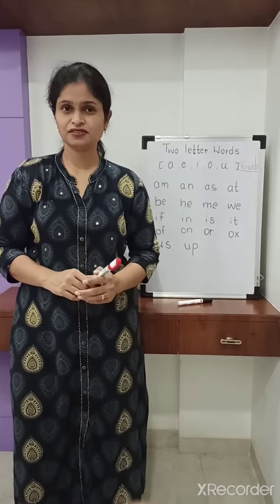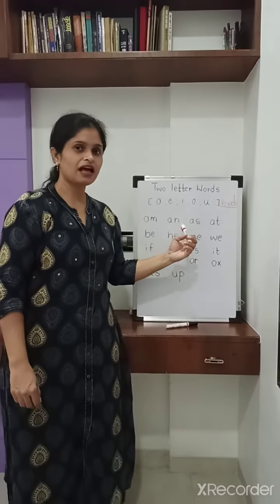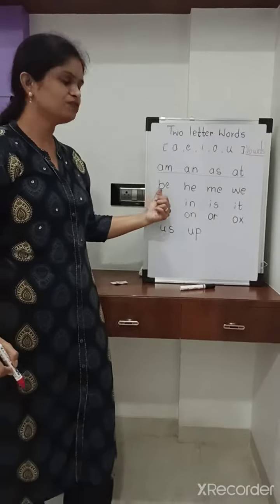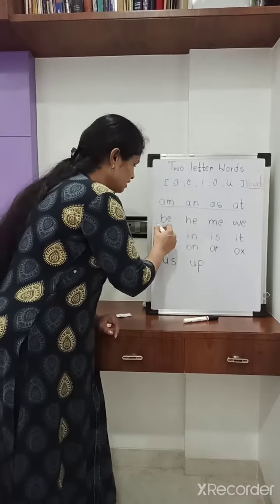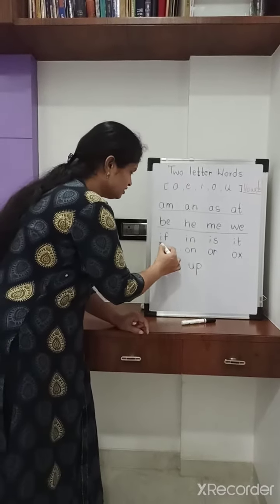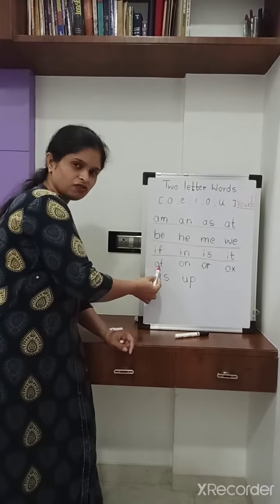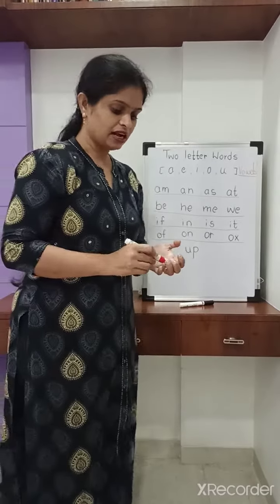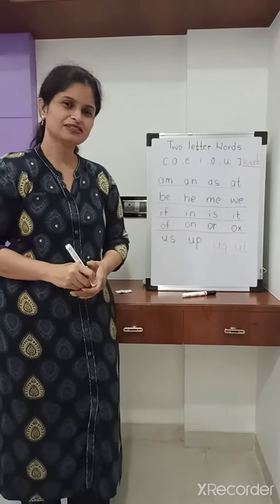Grade LKG Phonics 2 letter words